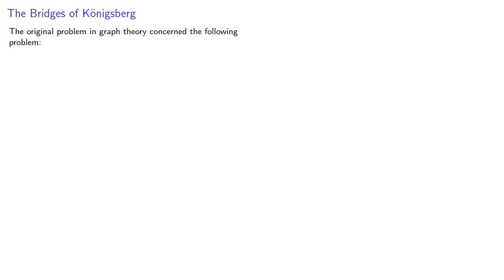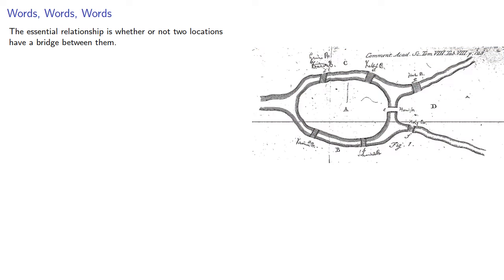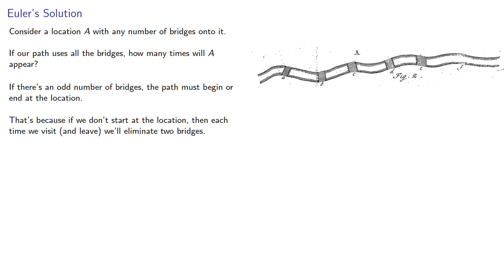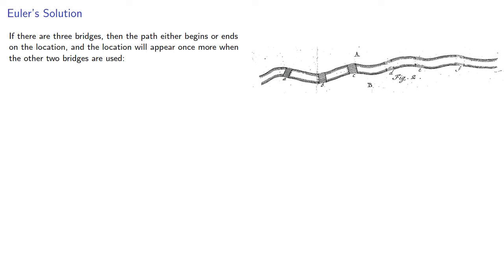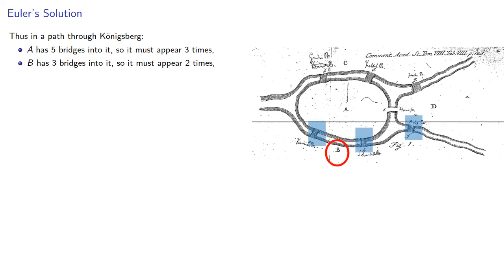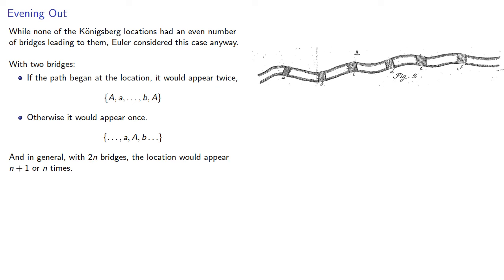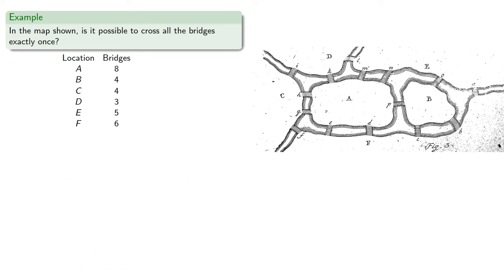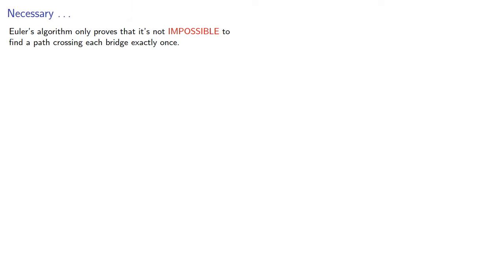The Bridges of Konigsberg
The first graph theory problem, with Euler's original solution.